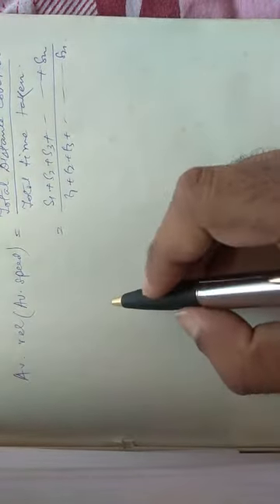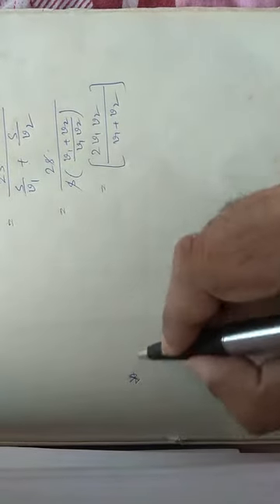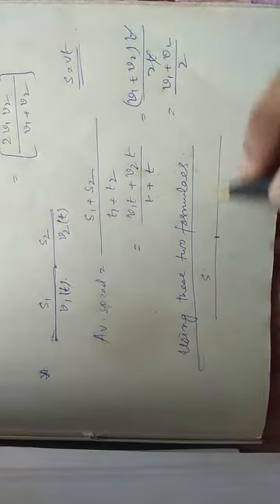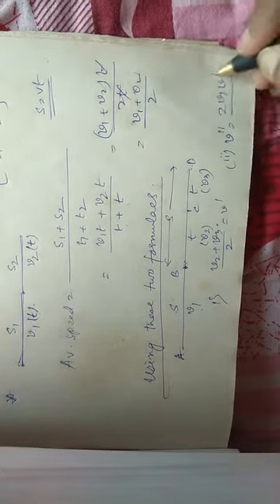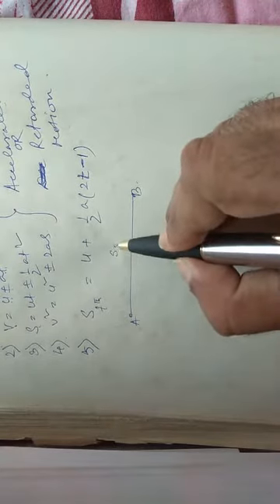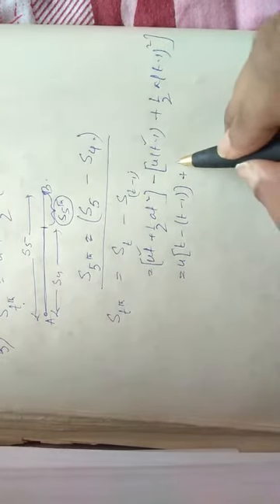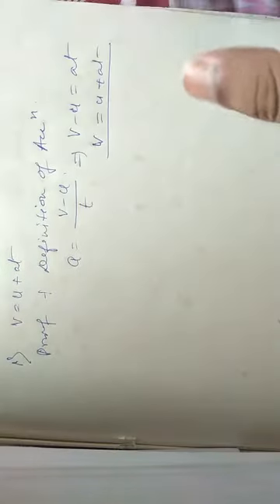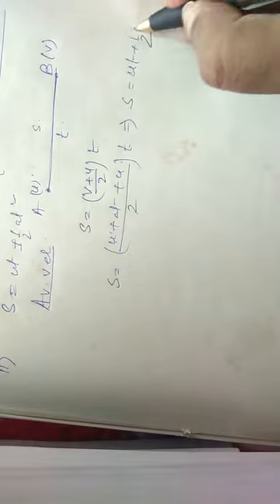9 June 2020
1D motion part 1